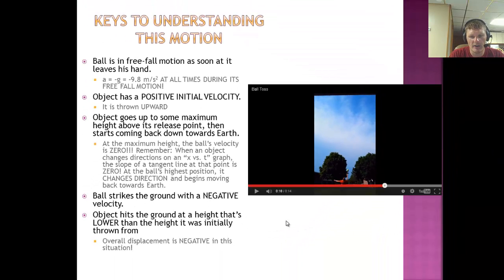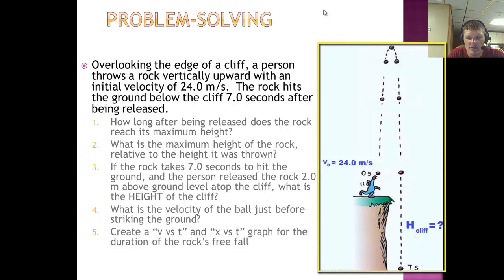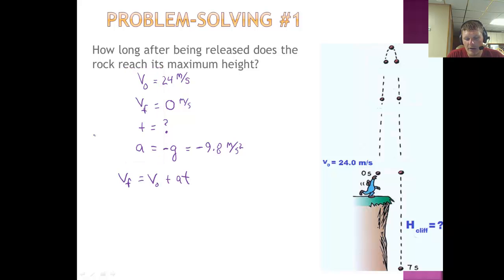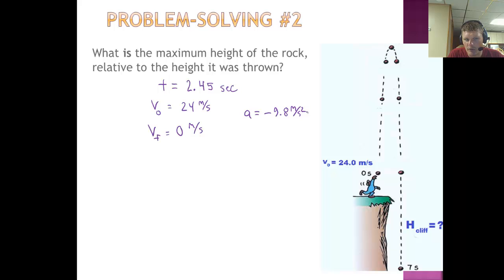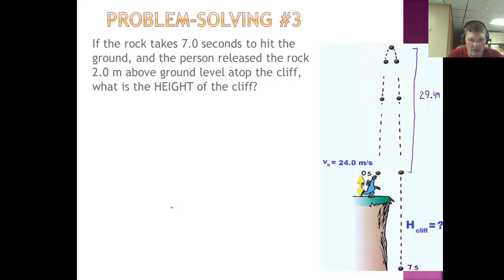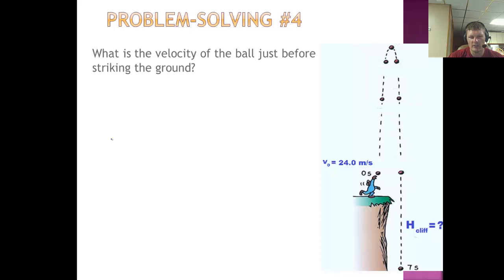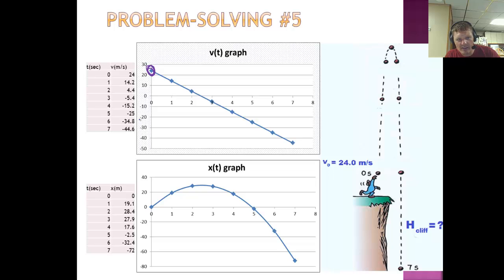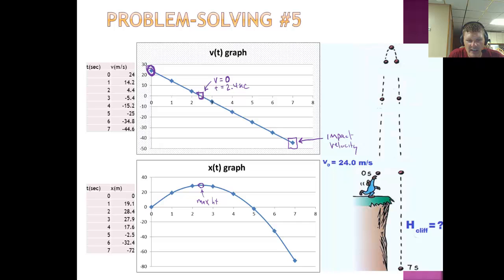Episode 1.7b - Complex Free Fall Problem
Free fall kinematics examples (near a cliff)